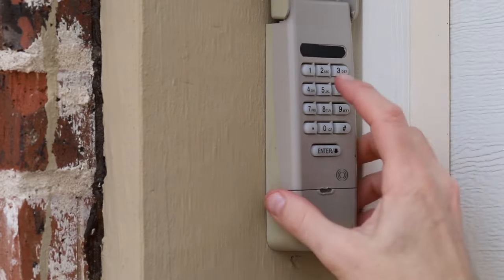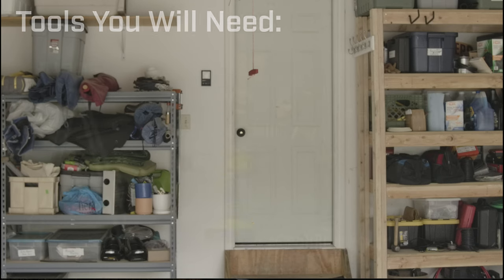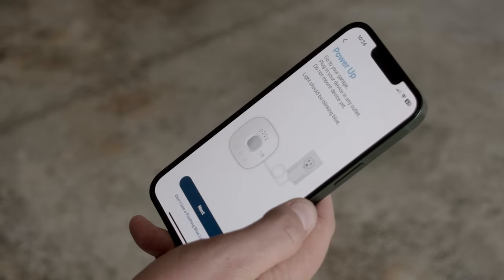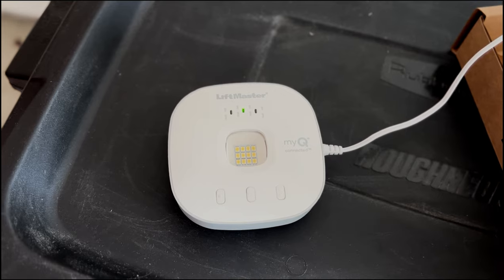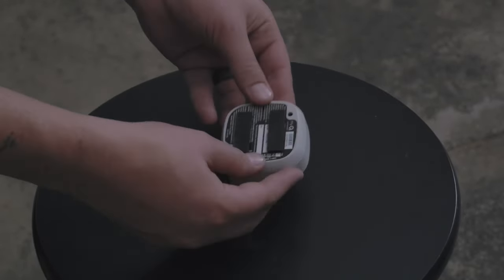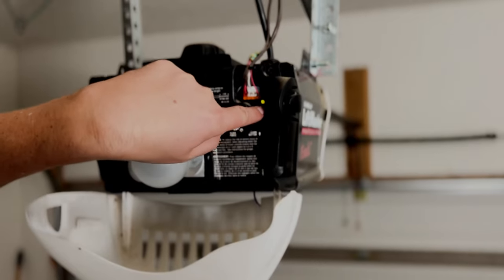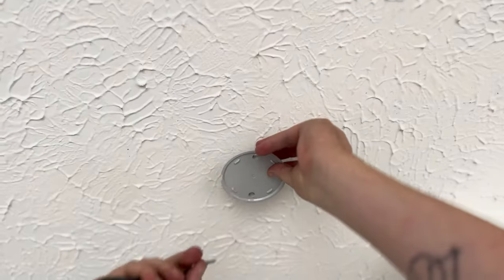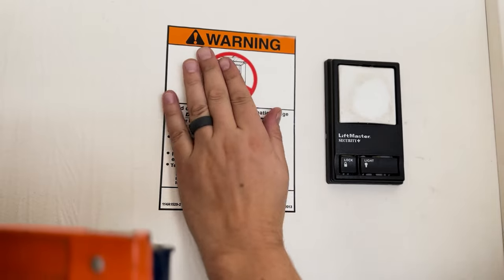The LiftMaster 821LMC-S Smart Garage Control Installation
Control, secure, and monitor your garage door with a smartphone from anywhere with the LiftMaster 821MC-S Smart Garage Controller from North Shore Commercial Door. The Universal 821LMC-S works with all major brands of garage door operators manufactured after 1993, allowing you to turn your existing opener into a smart garage door opener.

0:00 Introduction
0:30 Download and Install the myQ app
0:41 Locate your hub
0:51 Connect your phone and the hub
1:12 Set up the sensor
1:23 Mount the sensor
1:43 Pair the garage with the sensor
1:58 Install the hub plate
2:17 Mount the hub
2:31 Testing it out